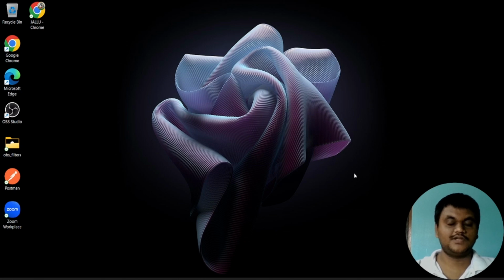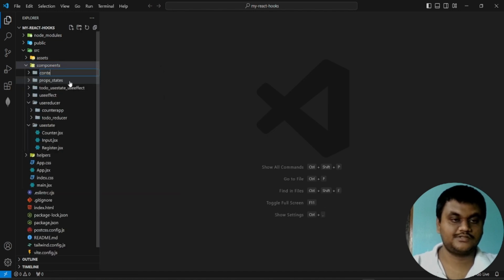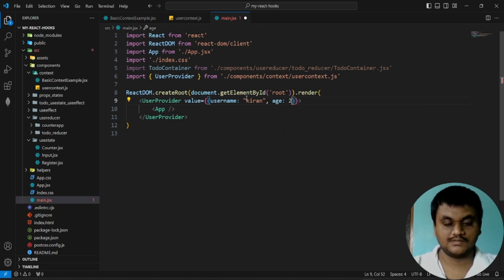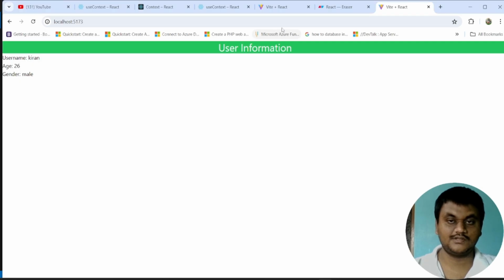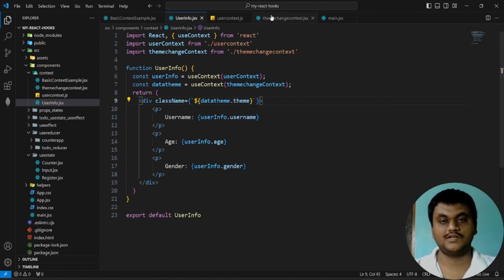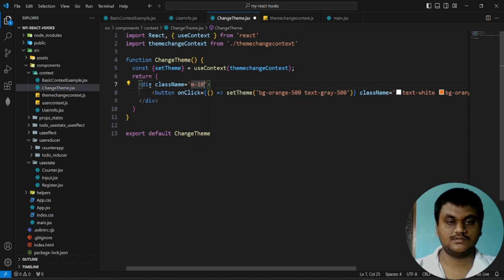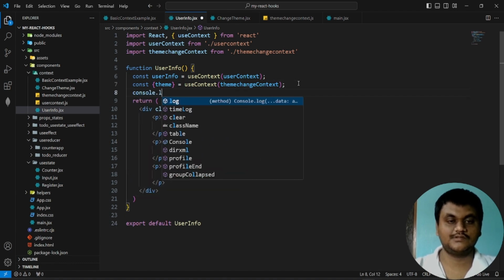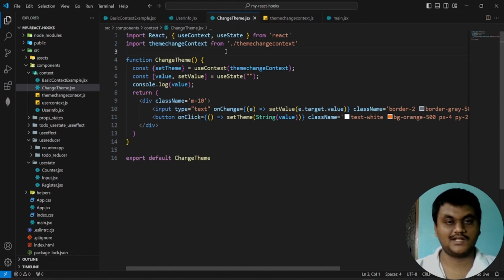Mastering React Context API: Simplify State Management Technic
Unlock the full potential of React with the Context API! In this video, we'll dive deep into the Context API, demonstrating how to efficiently manage state and pass data through your component tree without prop drilling. Whether you're a beginner or an experienced developer, you'll find valuable insights and practical examples to enhance your React projects.

1. Introduction of Context API
2. Problem of Props Drilling
3. How to Create Context and How to UseContext
4. Working on BasicExample and Background Change

Similar Searches:
React Context API vs Redux
Prop drilling in React
Advanced React state management
Context API in ReactJS
React hooks and Context API